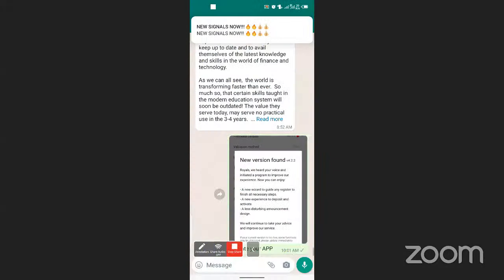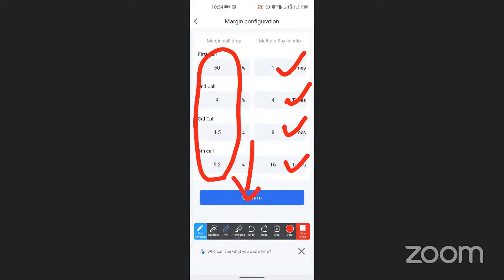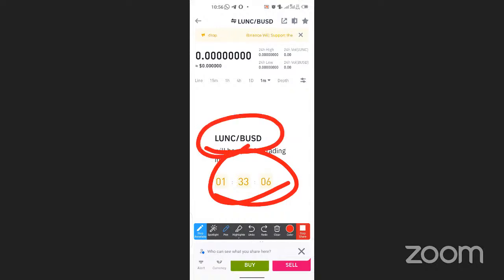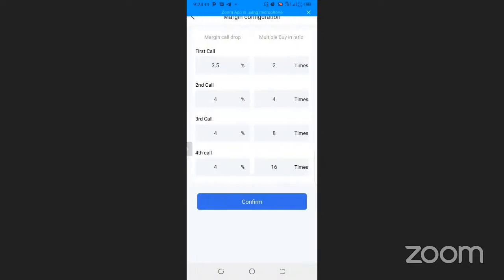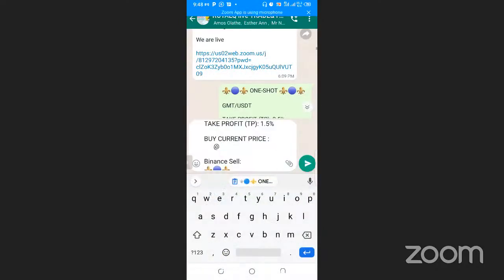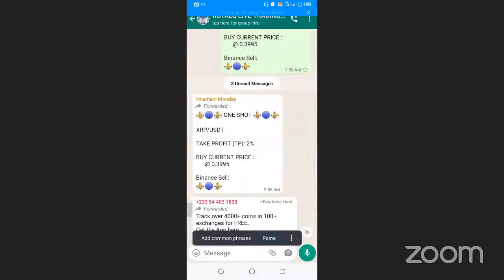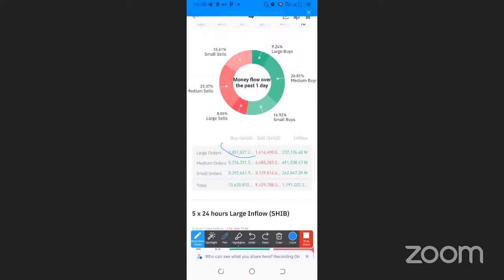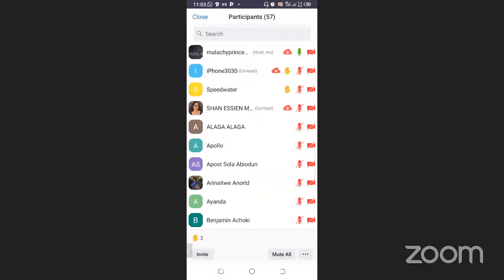UNDERSTAND THE BLOCKCHAIN MIRACLE